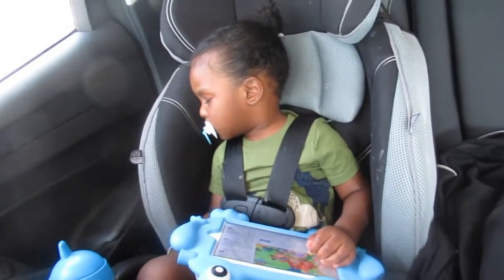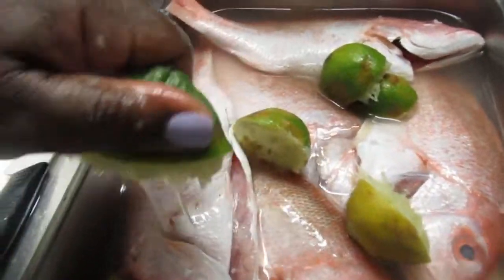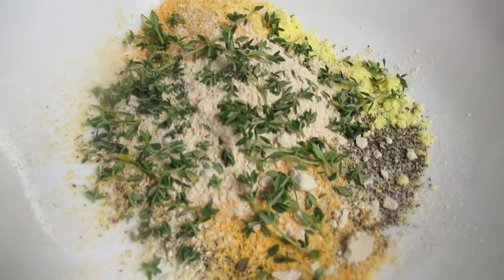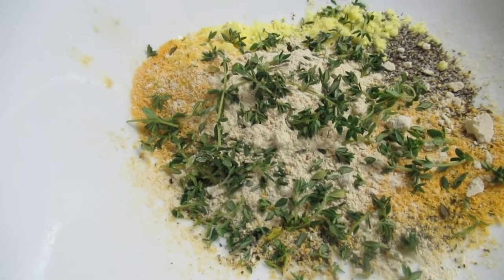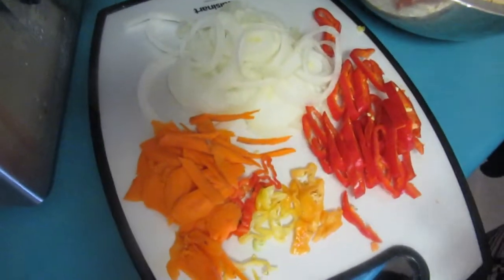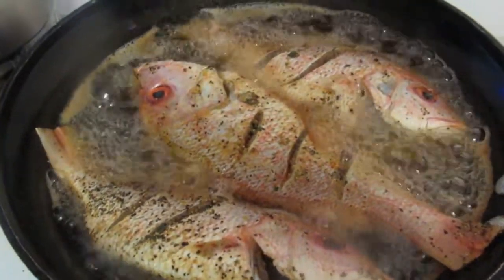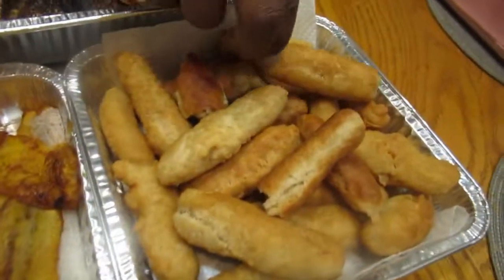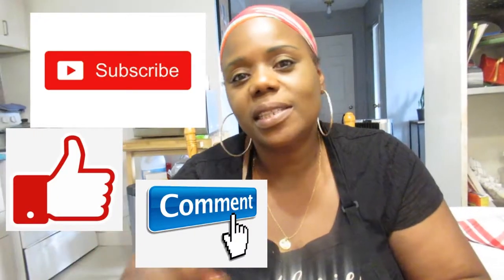TRADITIONAL JAMAICAN ESCOVITCH FISH RECIPE 🐠COOK WITH ME!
MY DELICIOUS ESCOVITCH FISH RECIPE, COOK WITH ME! 🐟🐠
AND
🔔 Turn on your post notifications for a shout out in our next video.